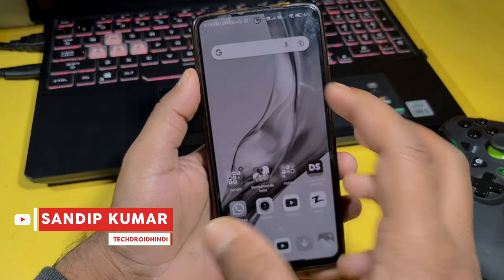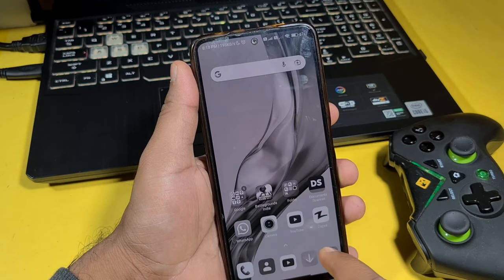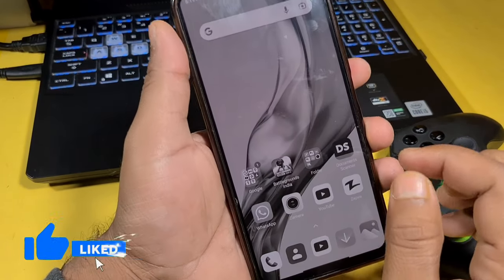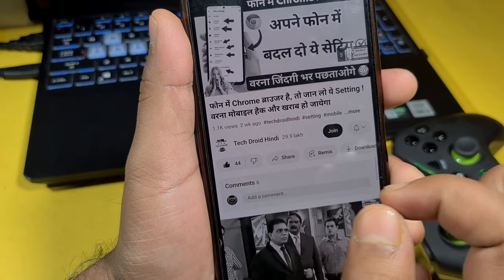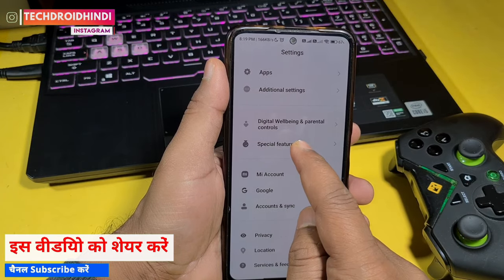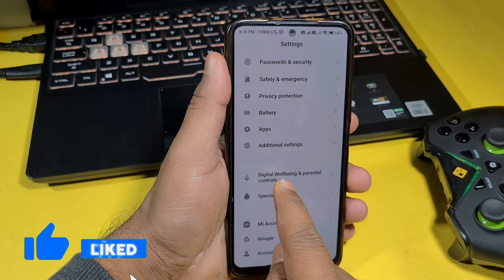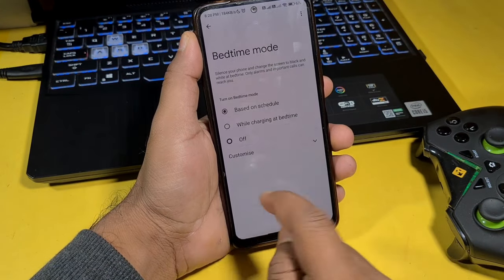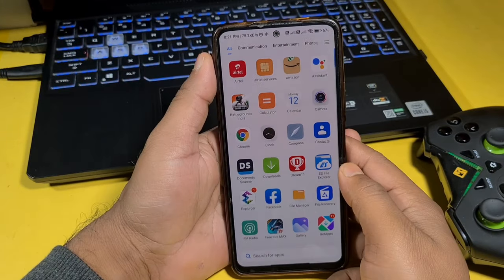Mobile ka screen Black and White ho gya kese theek kare ✓ screen Black and white problem solution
Screen Black and White Solution, screen Black and white problem

Hello Dosto Mera Nam Sandip Kumar Hai Aap aur Bhi Jagah Follow Kar Sakte Hai - Thank You

MY GEARS & Equipment :-
MY DSLR CAMERA
My Mic
My Primary Laptop
My Laptop
My Tripod
My Tripod
My SSD